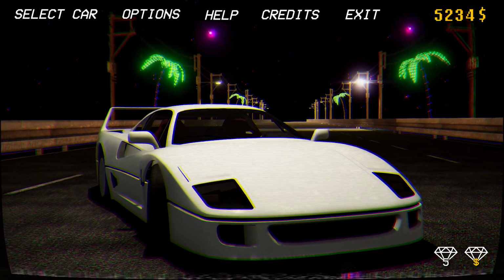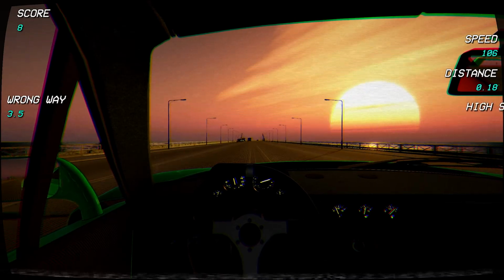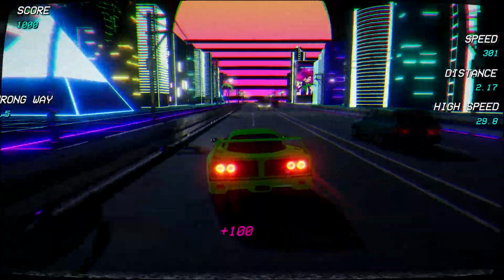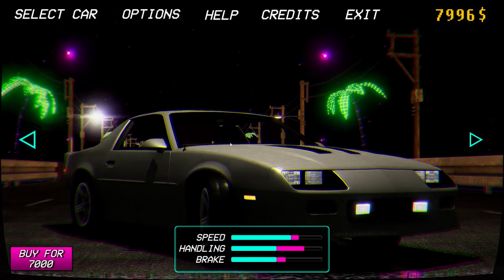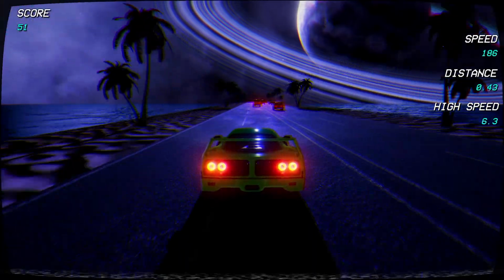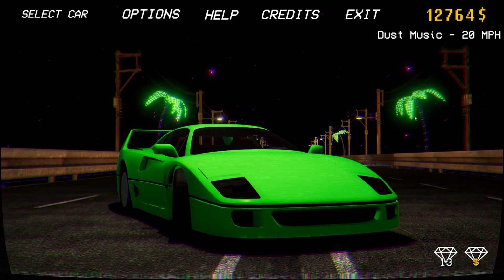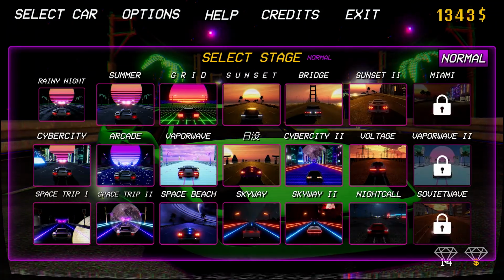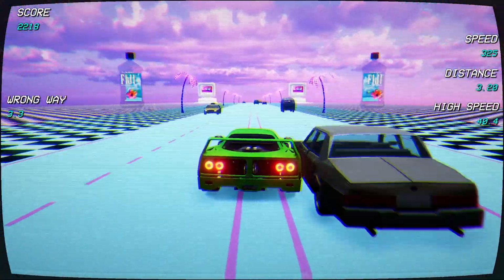Retrowave - MORE 80's Themed Survive The Drive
Neon lights, palm trees, synthwave, '80s supercars speeding down an endless highway... Welcome to the world of Retrowave!

Listening to Synthwave / Retrowave most people have had this feeling of nostalgia for an era they didn't know or that never existed.
The Retrowave is very much inspired by the '80s, but is mostly an idealized futuristic version of the '80s.

This game offers the player the unique experience of being immersed in this wonderful world for at least a few moments...

In Retrowave you will first start with one car, then you will be able to upgrade it or buy other cars with the money earned at the end of each run.
Race your car through different unique worlds!
Watch out for other vehicles on the road (yes, even in the future there will be traffic).

Retrowave offers above all a visual and sound experience that will delight fans of the genre and will surely make those who don't know it yet discover this wonderful universe...